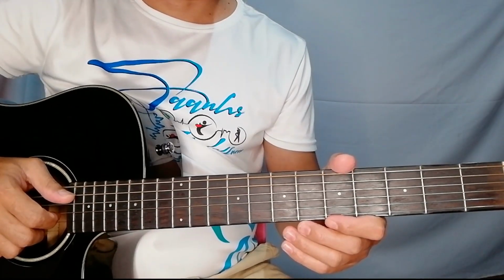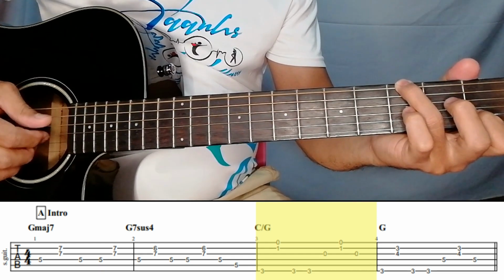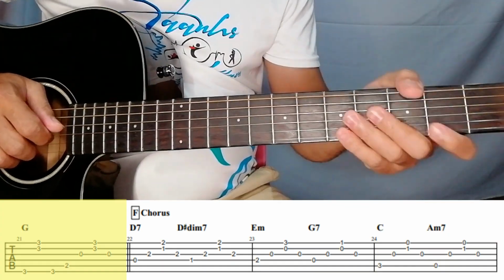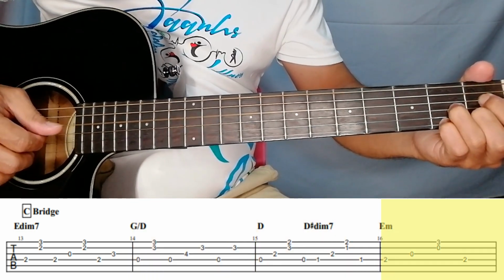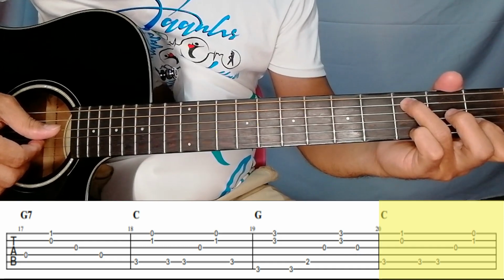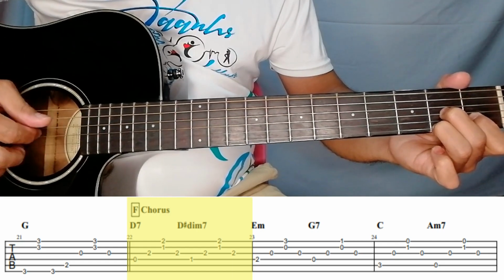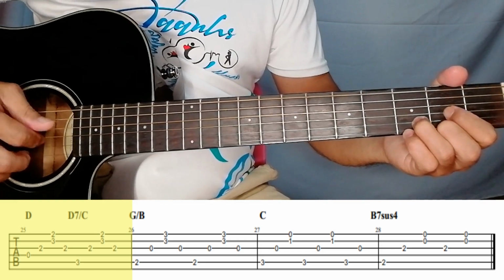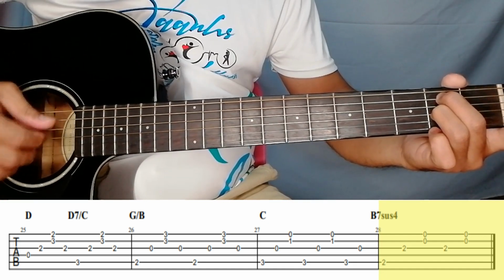DIARY by Bread Guitar Tutorial/Lesson with FREE TAB & TAB on Screen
This is my plucking tutorial of DIARY by Bread  to which David Gates as a lead vocal singer composer. This is a detailed plucking lesson with free TAB in pdf file. I also included the TABLATURE ON SCREEN that will serve as a guide in playing and in practice.

I hope you will like this tutorial and explore my other videos and hope you will find it useful in your guitar playing. Thanks and God bless.